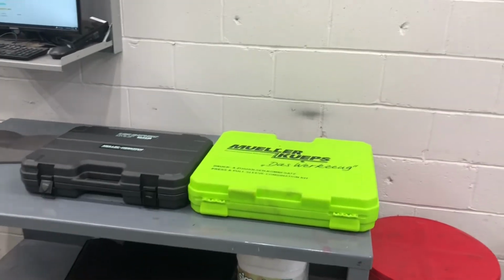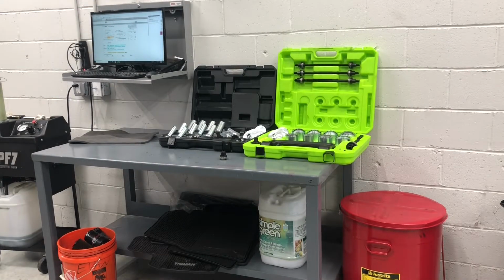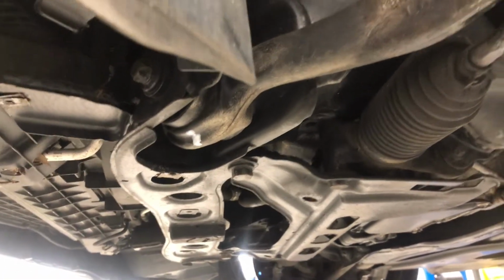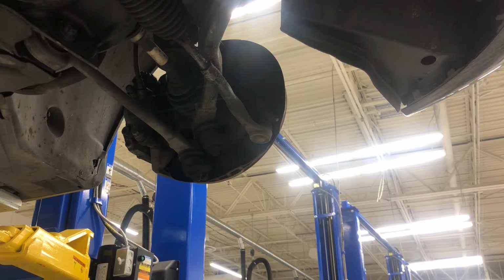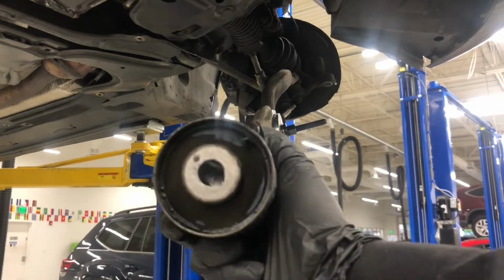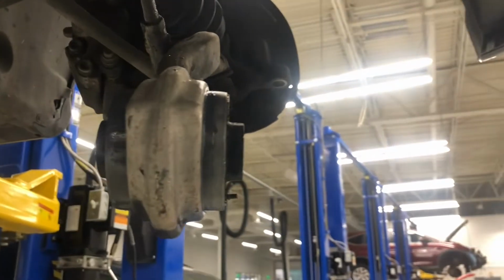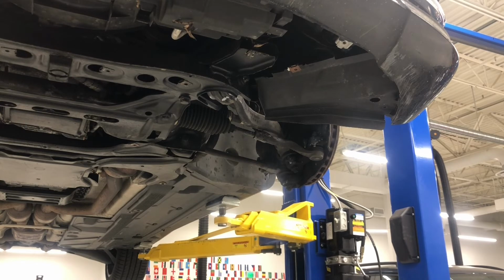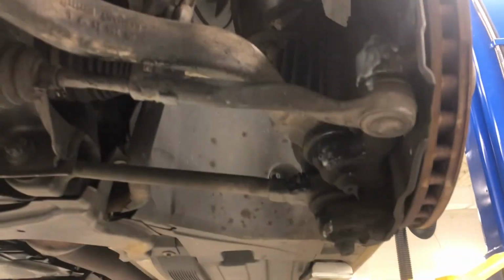I REMOVE CAR BUSHINGS YOUR SELf!!!,! MERCEDES W204 C300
A Demonstration of how to use a bushing press/pull set.